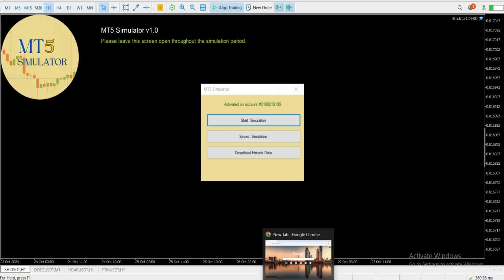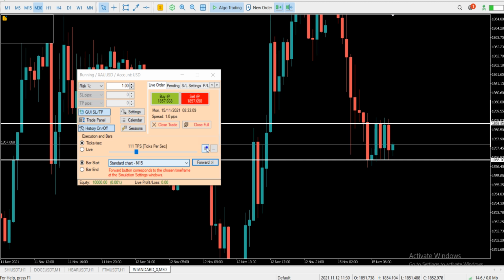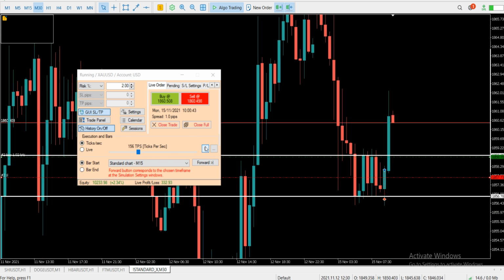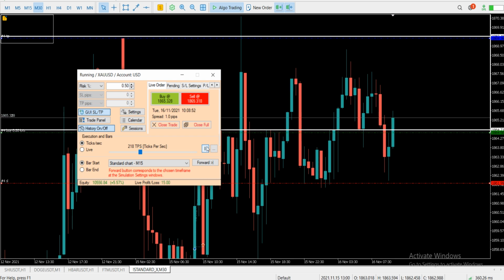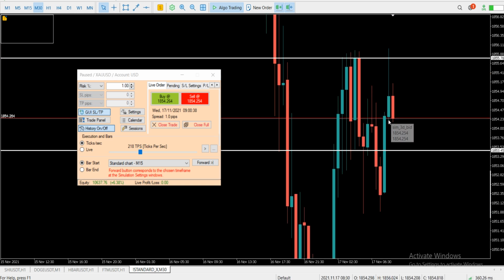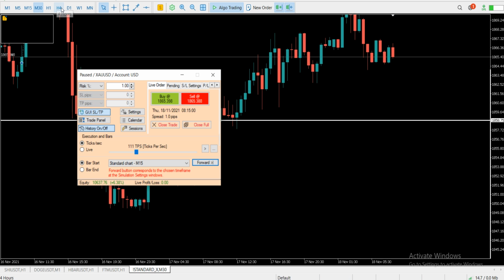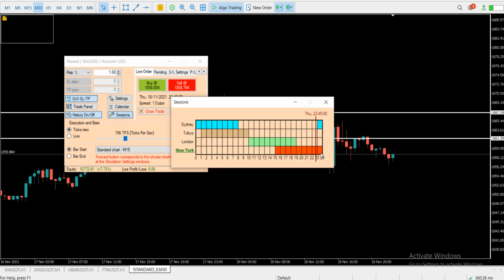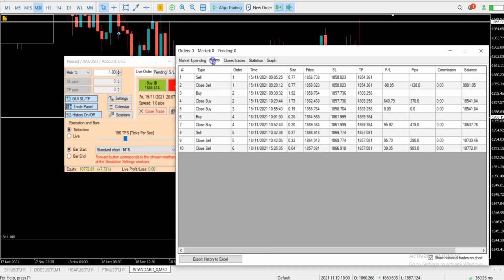Easiest Forex Strategy Revealed – I Bet You Haven’t Seen Simplicity Like This!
In this video, I reveal a straightforward price action strategy that’s both simple and powerful! I start by analyzing higher timeframes to understand the market trend, then zoom into a smaller timeframe for precise trade confirmations. To keep things 100% transparent, I randomly selected backtesting dates, so you’ll see real results without cherry-picking any data.

💡 In This Video, You’ll Learn:

How to visualize key price action patterns on higher timeframes
Techniques for refining entries and exits on smaller timeframes
Step-by-step backtesting on random dates to show real-world effectiveness
📈 Whether you’re new to trading or looking for a clear approach, this strategy keeps things simple yet effective! Dive in and learn how to apply it yourself.